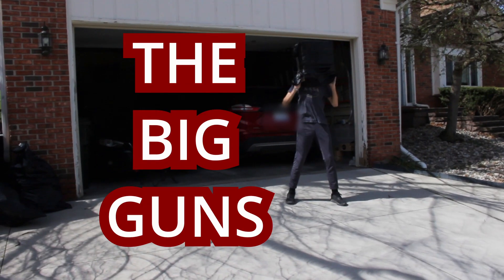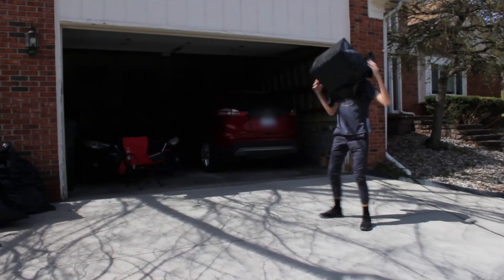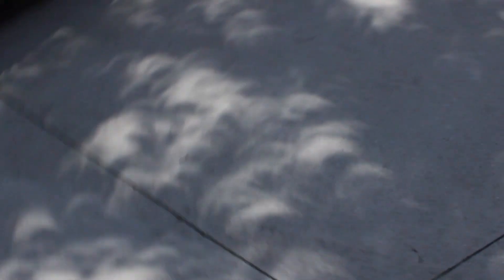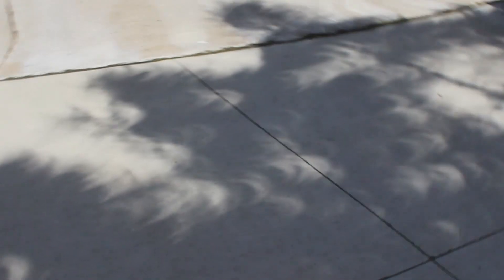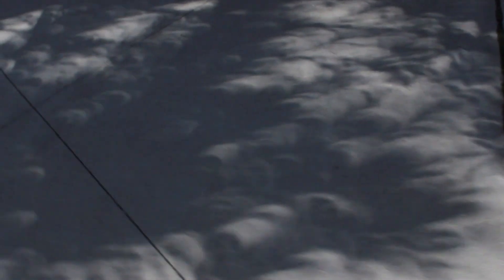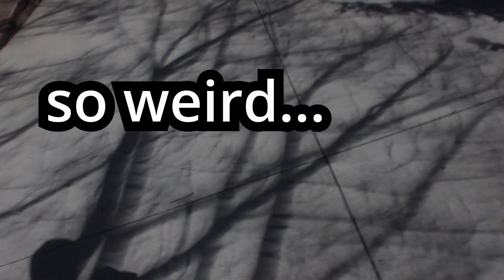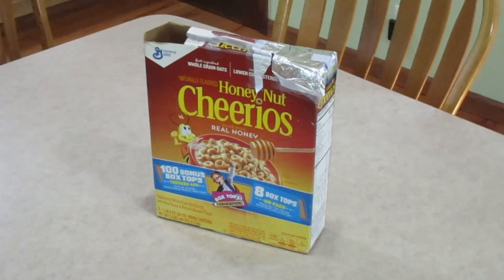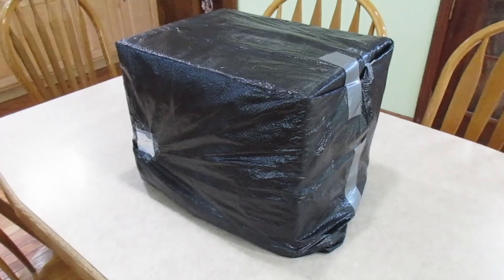SUN THINGS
sorry this is slightly late, but it's out now. Also, i didn't burn my eyes out!

there may be one or two more follow-ups, like how the photos from the 50s camera came out, but for now, enjoy this video.